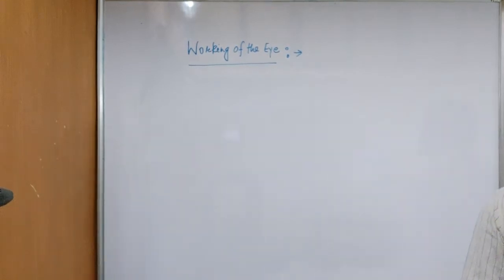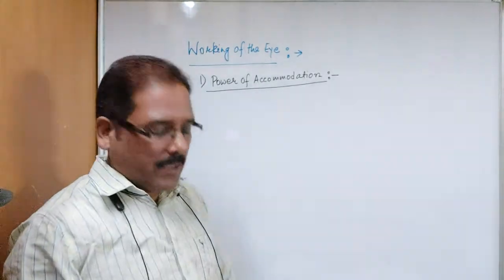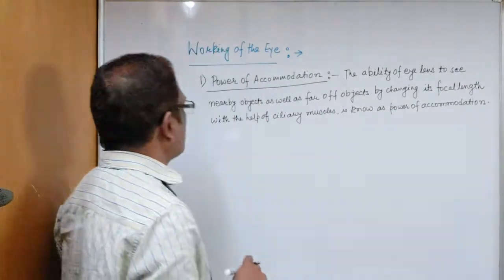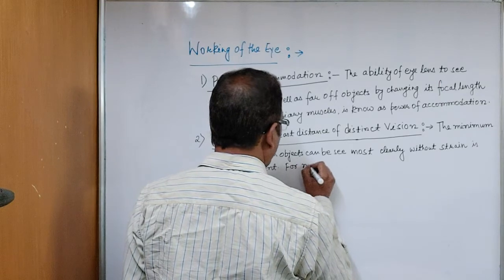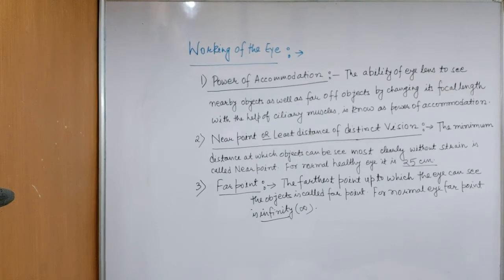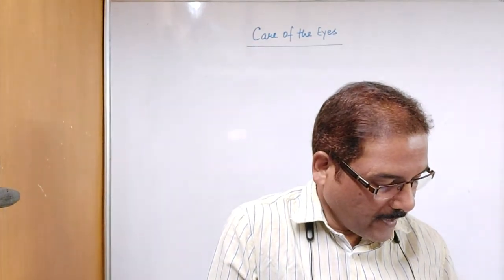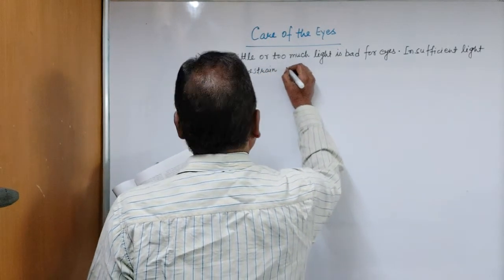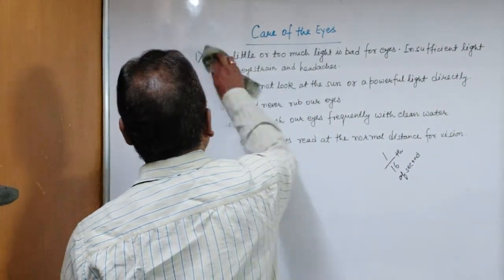class viii lecture 4 Reflection of Light